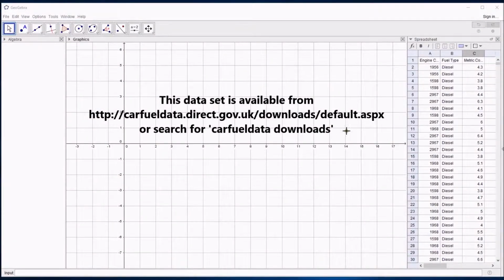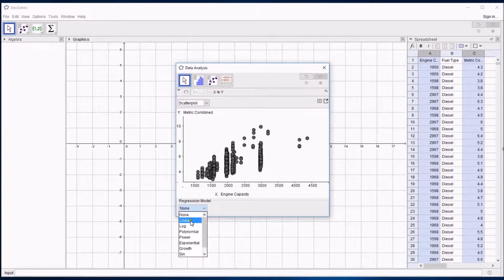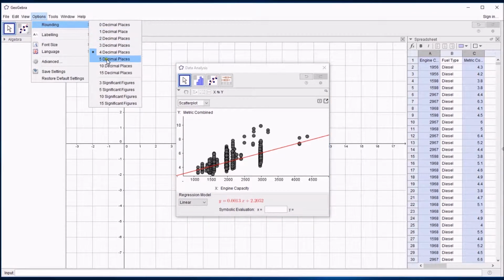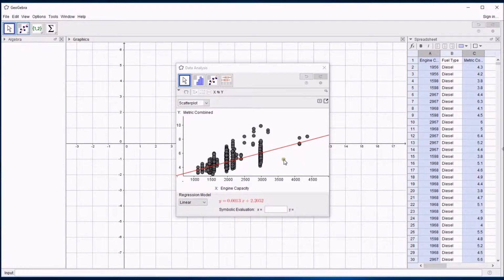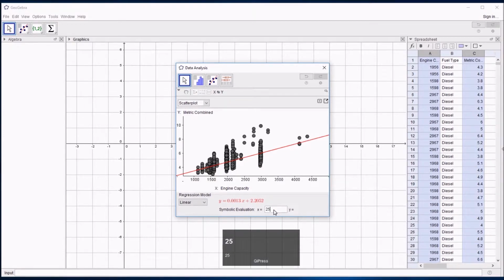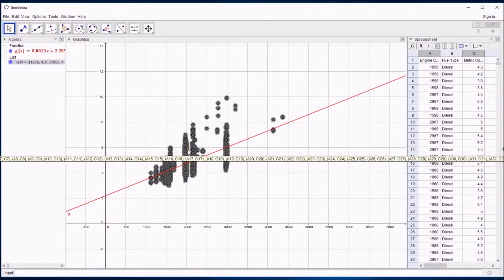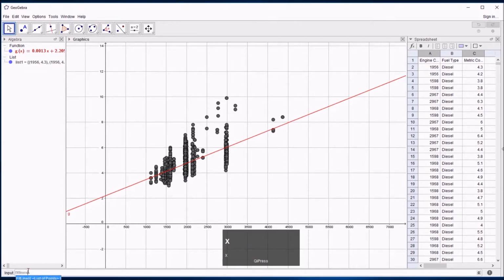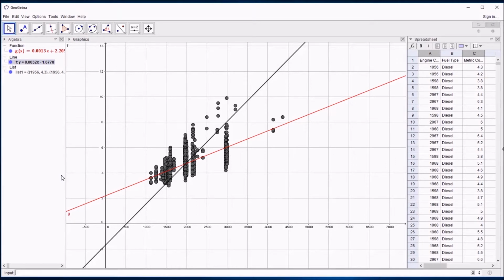4d Adding a trend line to a scatter diagram in GeoGebra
This video explains how to get a trend line on a scatter diagram (drawn using data from a Large Data Set) in GeoGebra. GeoGebra version 5 for Windows desktop is used.

You can download the data set used in this video via this